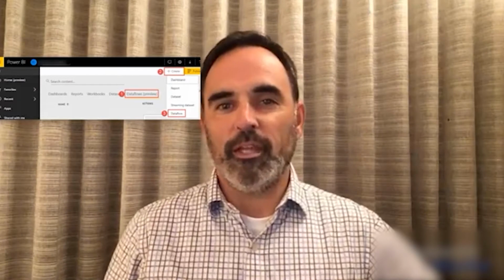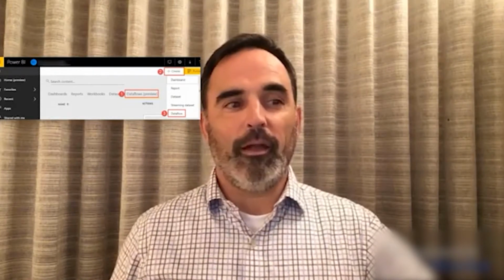ETL in Power BI with Dataflow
Learn more about Dataflow and how we can use that to turn Power BI into an ETL tool.